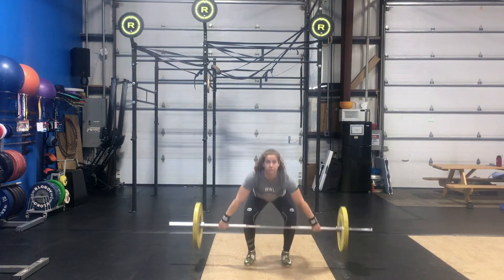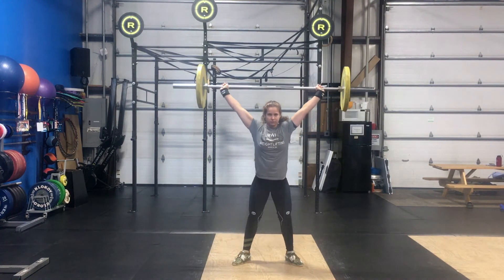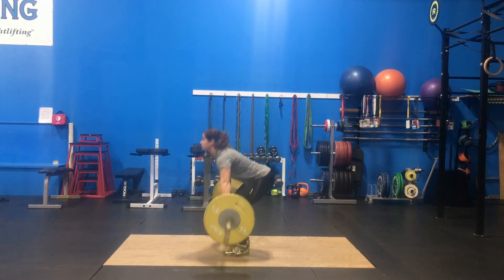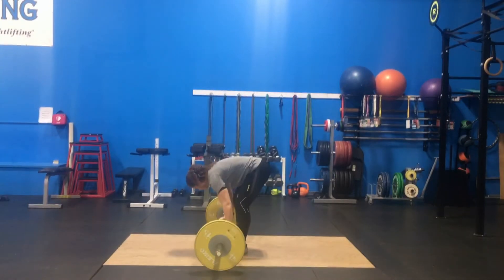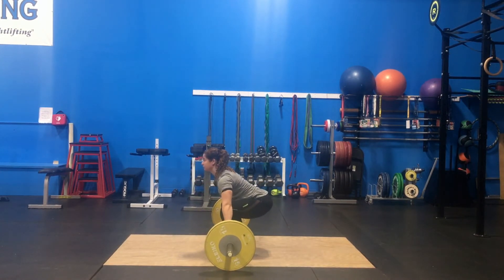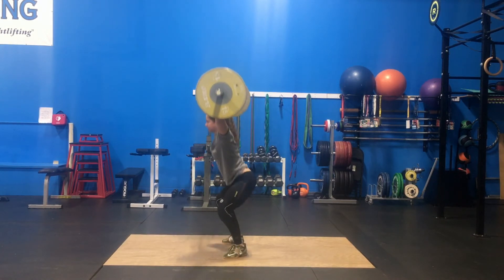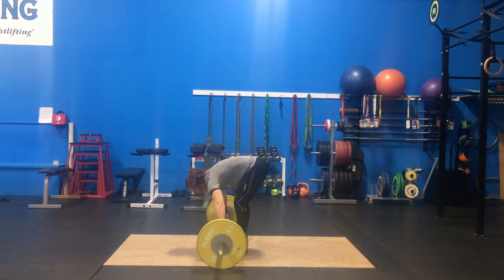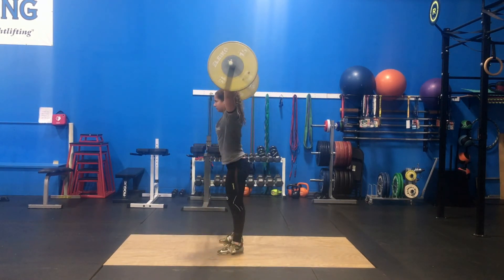The Snatch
- Start with your feet underneath the hips and weight on your full foot
- Your hands are outside your shins in a snatch grip with wrists flexed and in a hook grip
- Your elbows are locked out with your shoulder blades retracted
- Use the Valsalva maneuver before initiating the lift off
- With your eye gaze straight ahead, begin the first pull by pushing your feet into the floor on a full foot and begin to stand
- Hips and shoulders rise at the same rate and your shoulders stay over the bar
- Once the bar is at your knees, keep the bar close to your body and initiate the second pull
-With your arms still straight at the top of the pull, extend your hips, then rise onto your toes, and initiate a big shrug by pulling your shoulders up to your ears
- As the bar goes up, shuffle your feet out into your receiving (or catch) position and pull your body under the bar with your hips below parallel
- Once in the receiving position, your elbows must remain locked out and wrists hyperextended
- Remain in the bottom of the receiving position until stable, then begin standing with your knees tracking over the toes and chest staying tall
- At the top, the bar stays overhead with your elbows, hips, and knees locked out